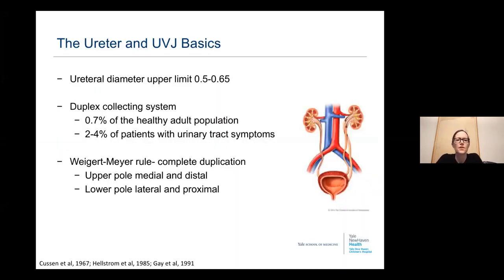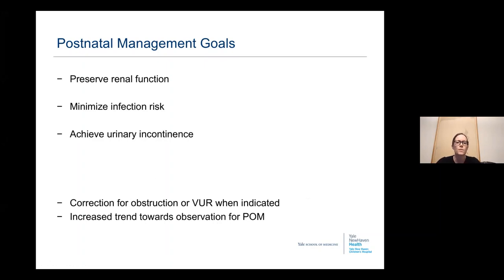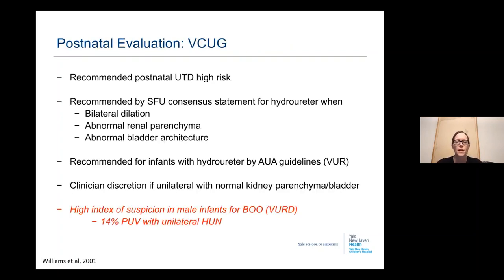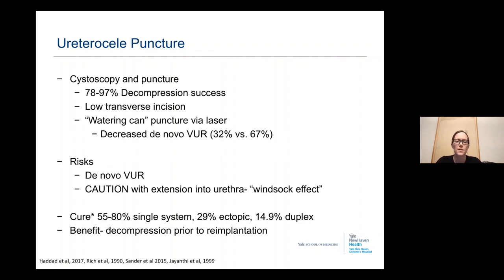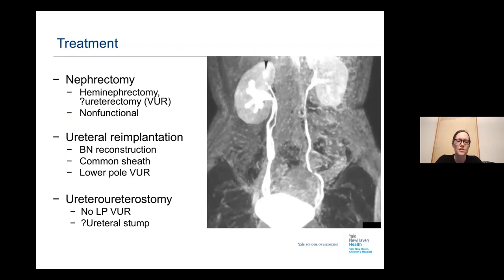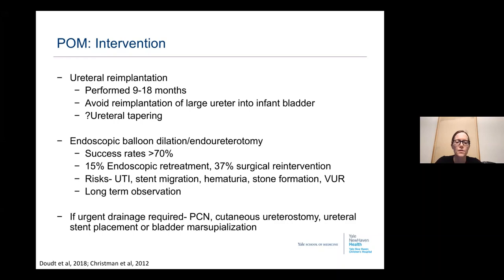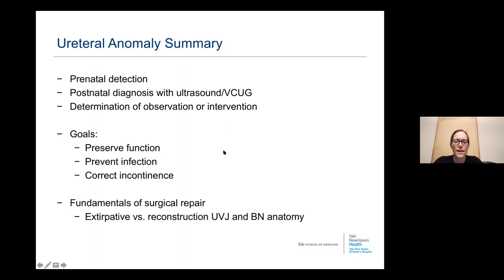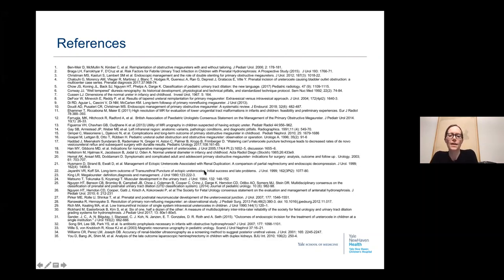5.26.2020 PedsUroFLO Lecture - Hydroureteronephrosis: Megaureter and Beyond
Week 7 session 1 for Pediatric Urology Fellowship Lectures Online (PedsUroFLO) lecture series.

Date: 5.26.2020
Topic: Hydroureteronephrosis: Megaureter and Beyond
Speaker & Moderator: Sarah Lambert, MD